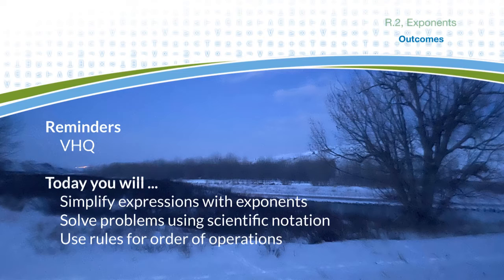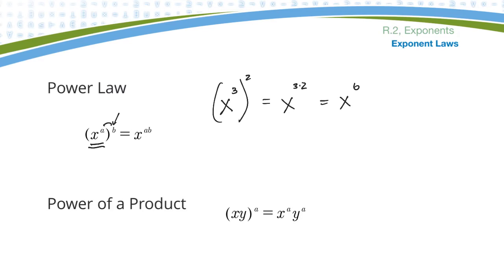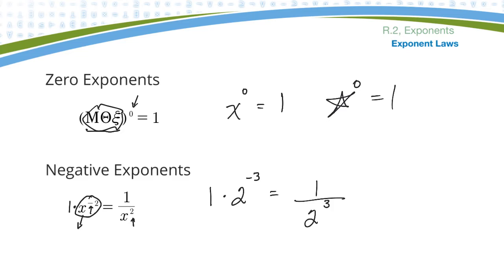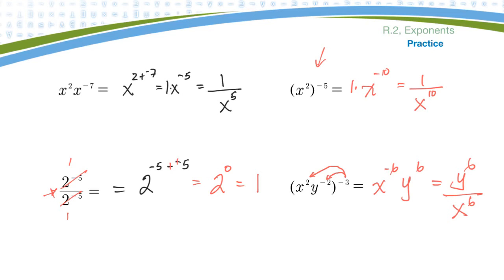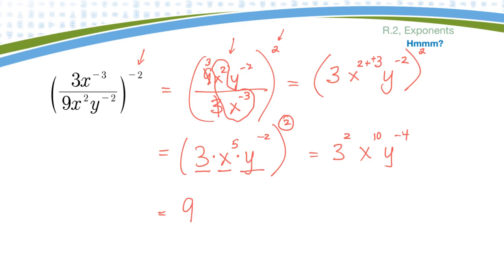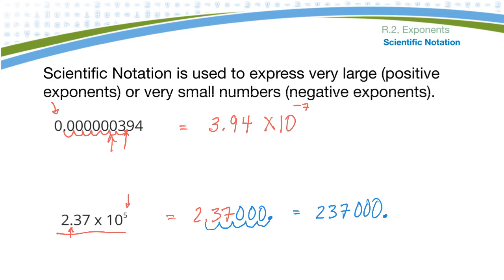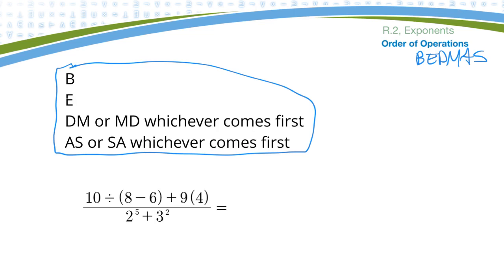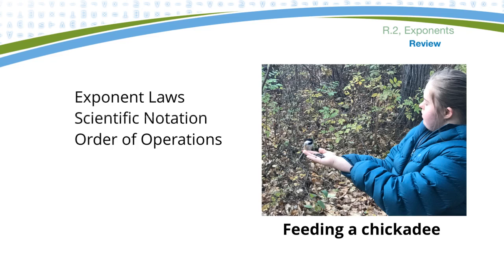MTH0032 0R.2 Exponents